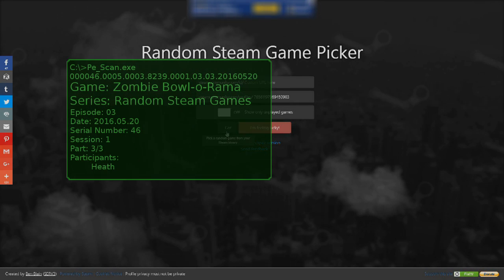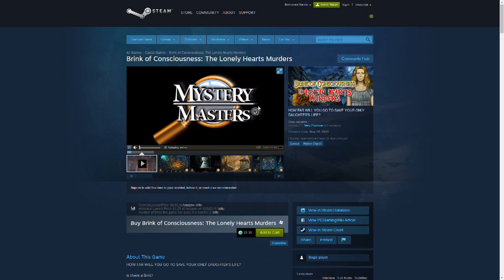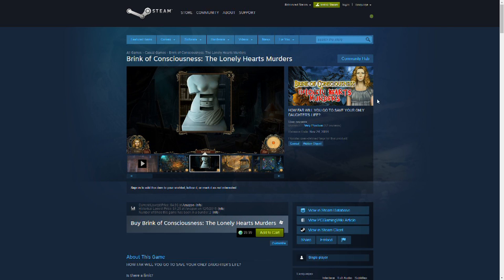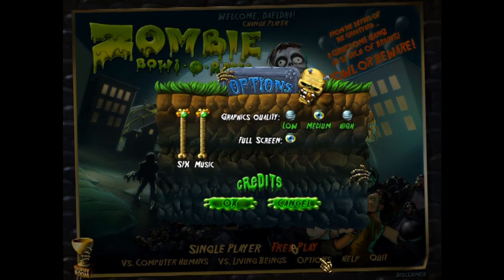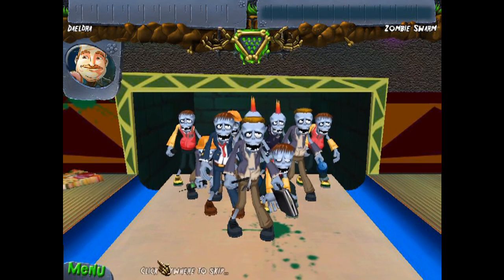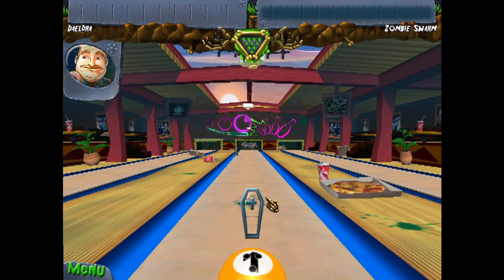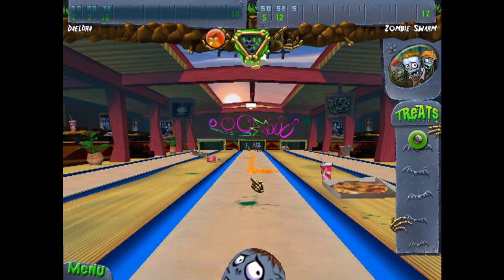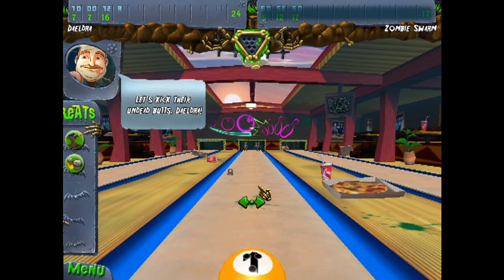Let's Try - Zombie Bowl-o-Rama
We've got a lot of games on Steam, so it's time to check them all out. Today's random Steam game is Zombie Bowl-o-Rama, a silly, fun bowling game with classic zombies and lots of powerups. Play tricks on your opponent, boost your balls, knock over some zombies - just don't ask for realism, it's not that kind of fun!

Zombie Bowl-o-Rama
Bowl or Beware! From the depths of the graveyard…a gruesome gang in search of brains! When Zombies show up at the town’s lanes, it’s up to you to put ‘em back in the ground! The Zombies have taken over your favorite lanes, and it’s up to you to send ‘em back to the graveyard where they belong!

Metadata:
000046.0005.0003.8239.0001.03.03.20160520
Series: Random Steam Games
Game: Zombie Bowl-o-Rama
Session: 0001
Part: 03/03
Episode: 0003
Record date: 20160520
Serial: 000046